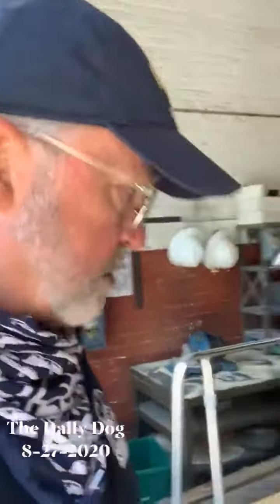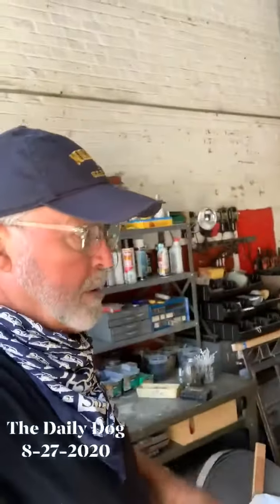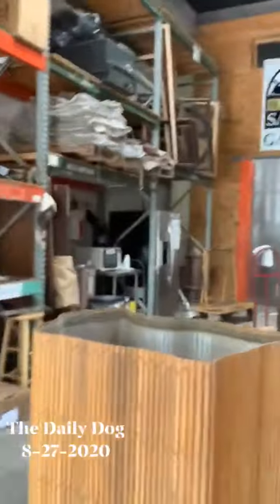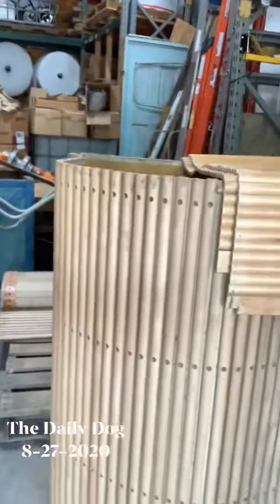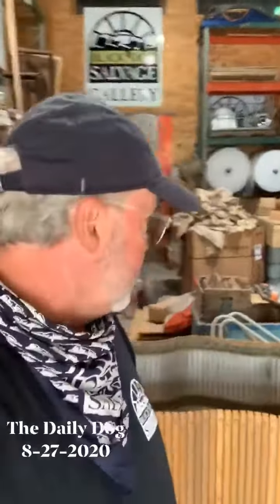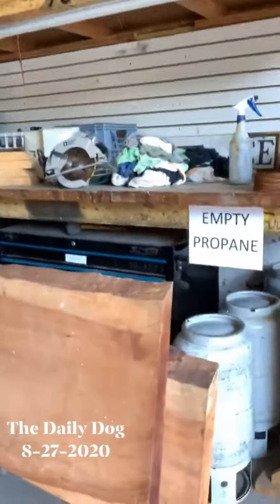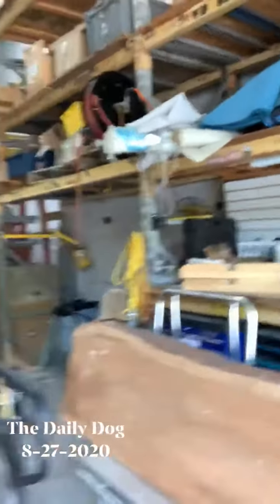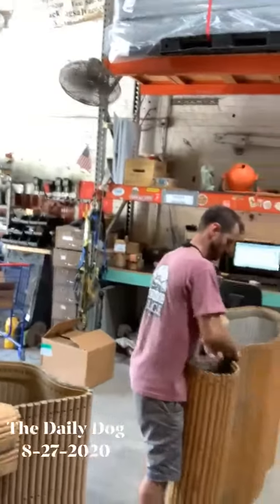The Daily Dog 8-27-20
Warehouse Finds from salvage gone by. Enjoy